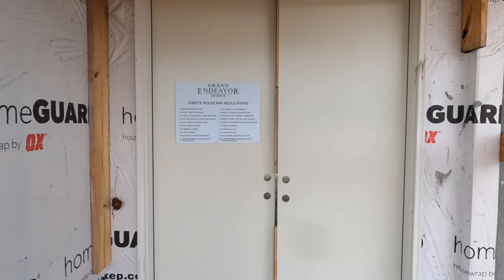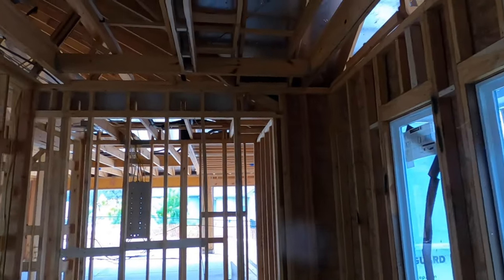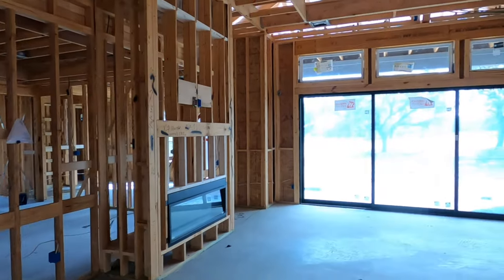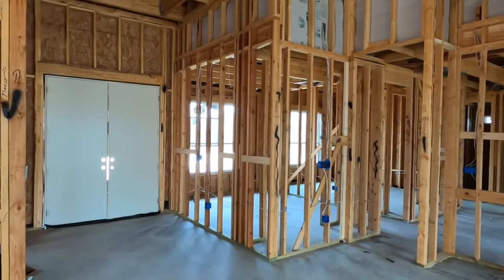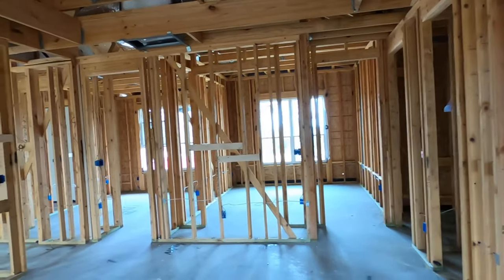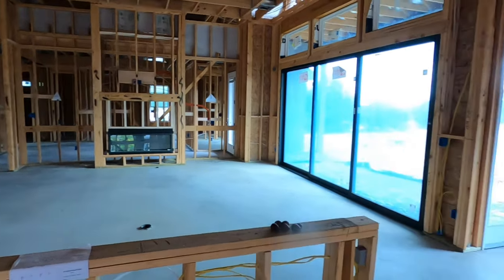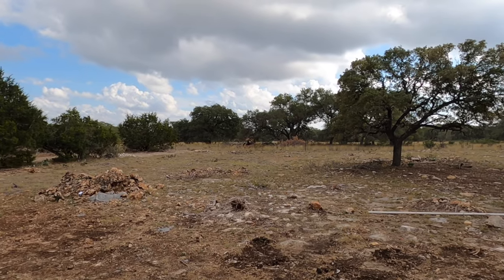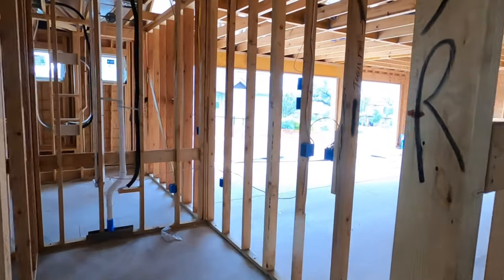Grand Endeavor Homes, Cottonwood B Plan, Vintage Oaks Community, New Braunfels Tx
New Construction follow tour of the Grand Endeavor Homes Cottonwood plan my clients have having built in Vintage Oaks, New Braunfels Tx. I am a local Texas Hill Country Realtor, Feel free to shoot me a text or click this link to schedule time with me
Thanks Jason